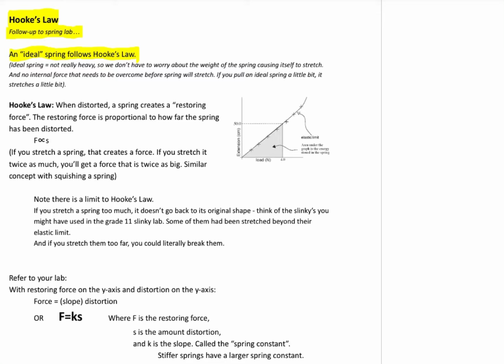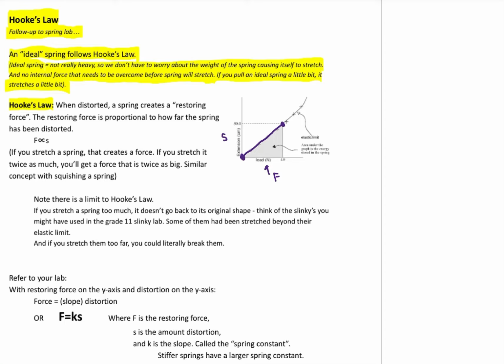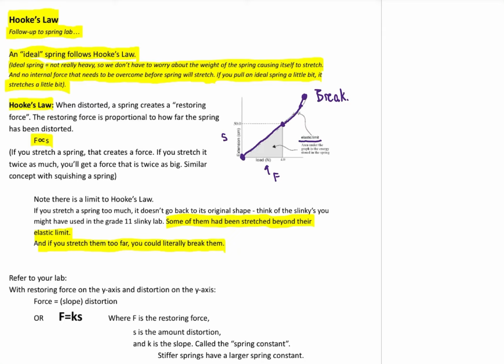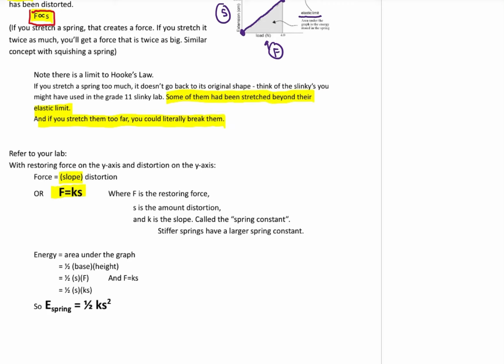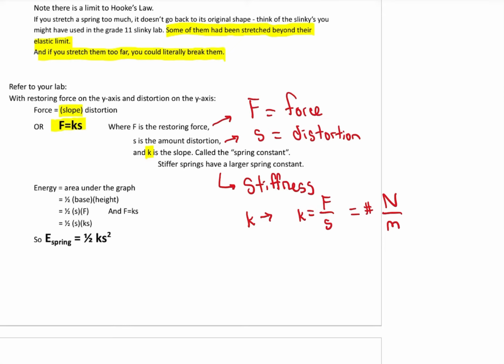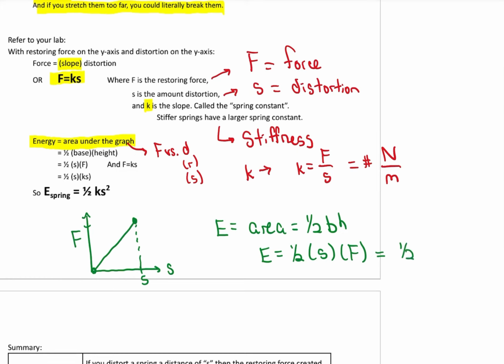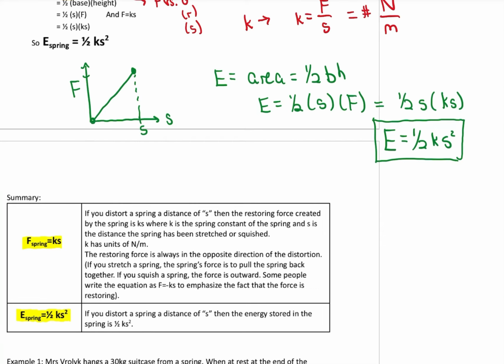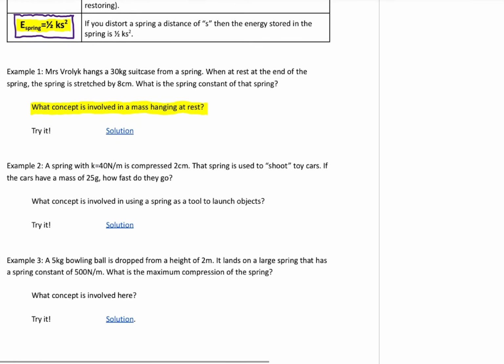Hooke’s law lesson